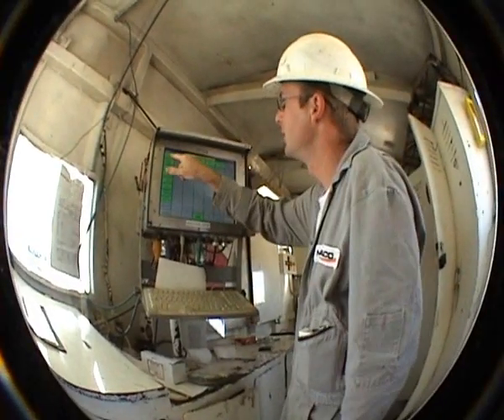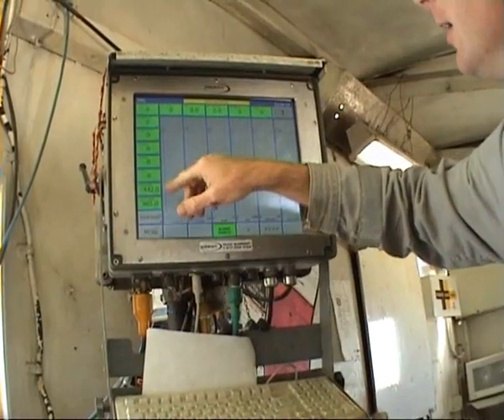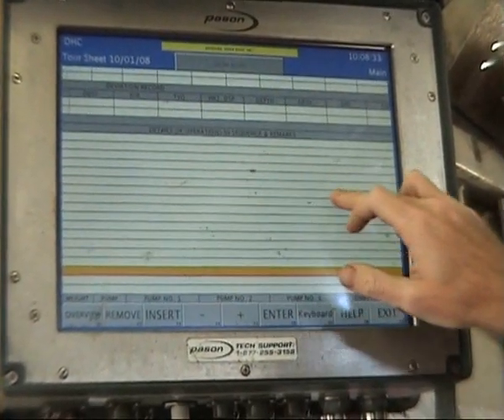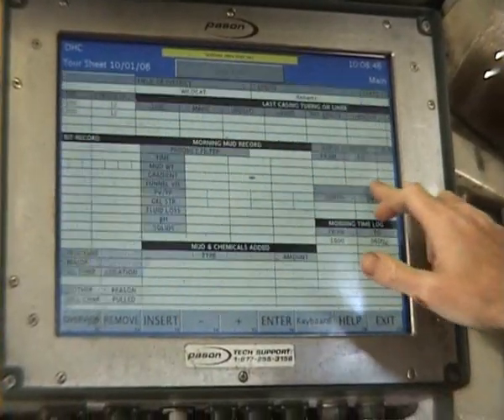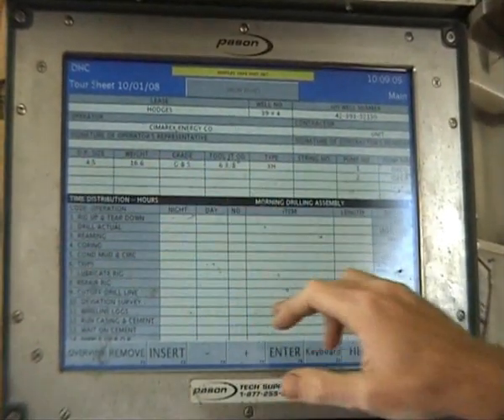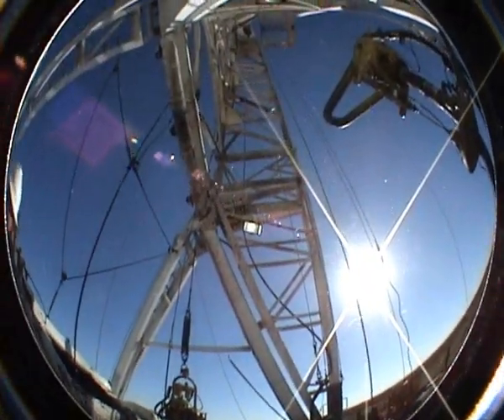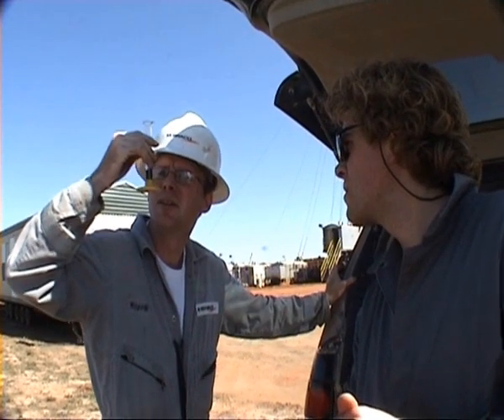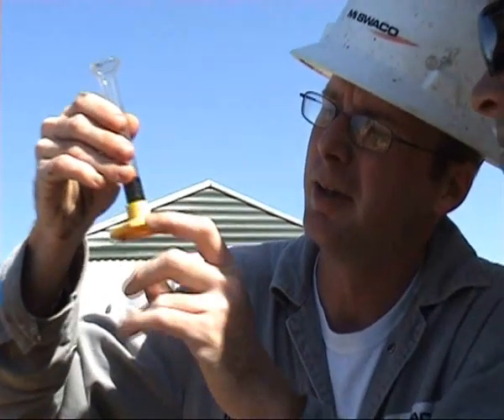Cormoran Drilling Tx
Rig in Northern Texas, Drlling Fluid Engineering